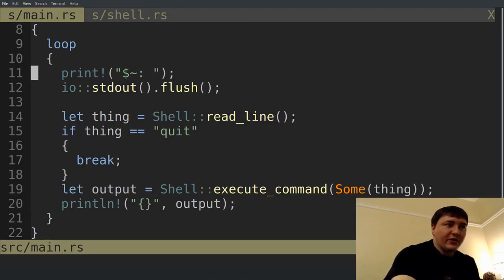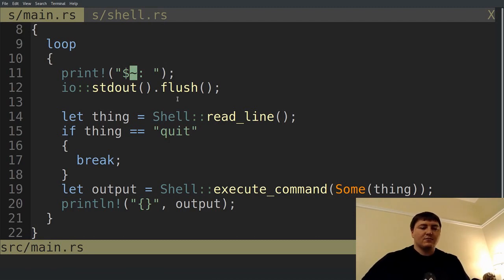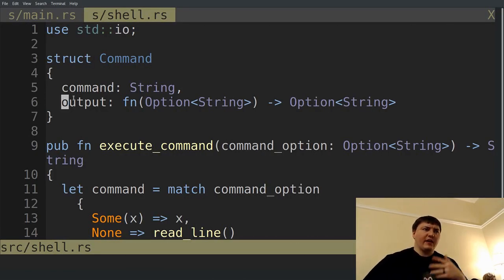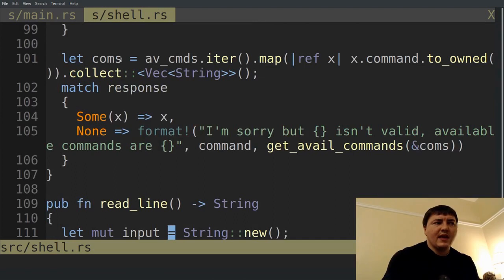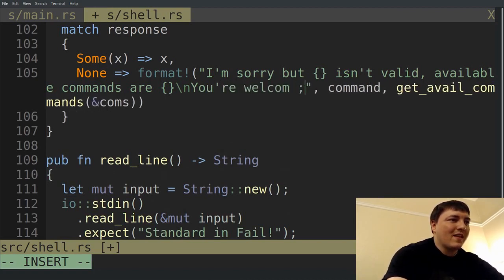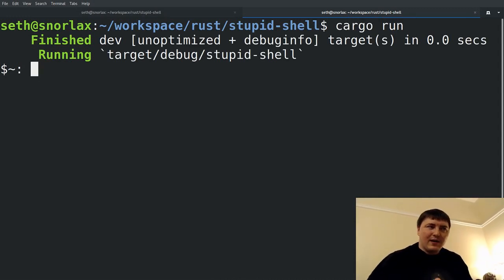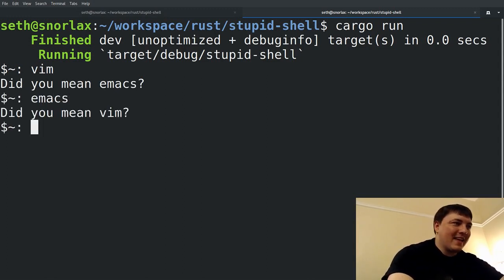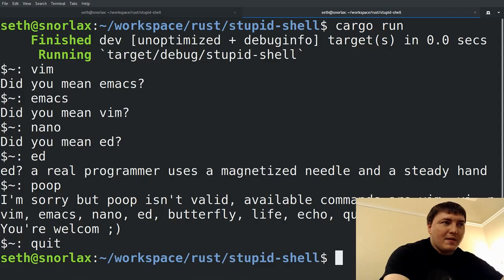Seth Codes a Shell - Using Rust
In this video I have fun showcasing a dumb shell that I coded. (It was the funnest thing I could think of at the moment...)